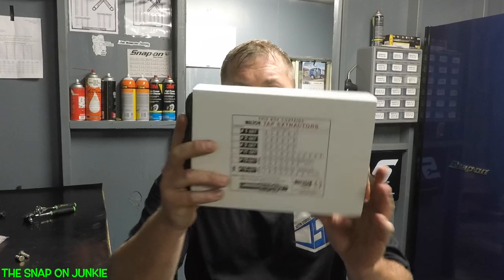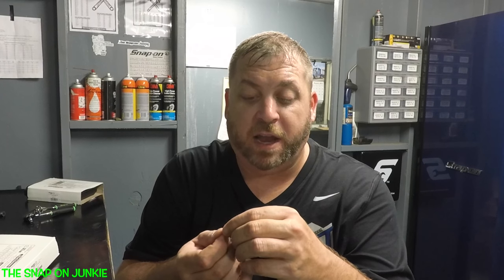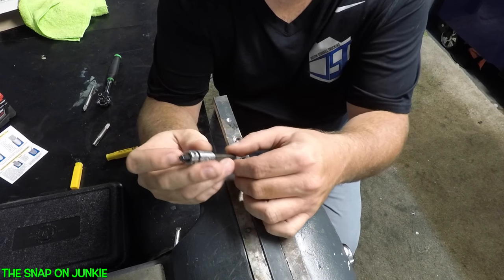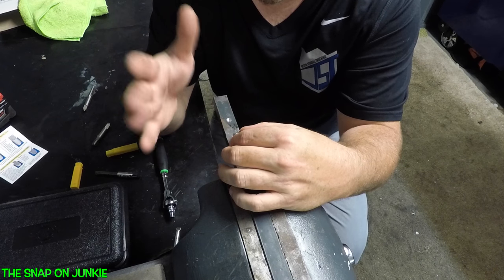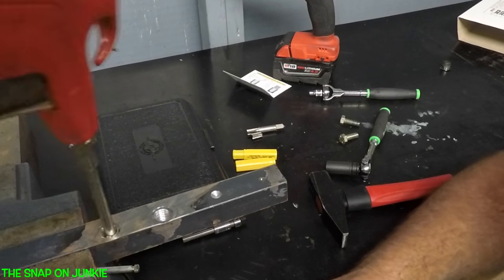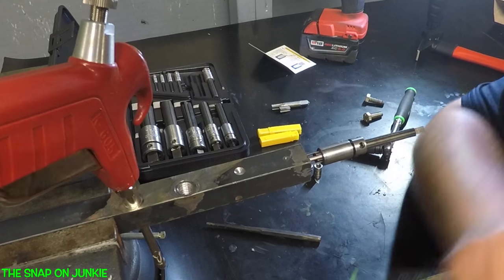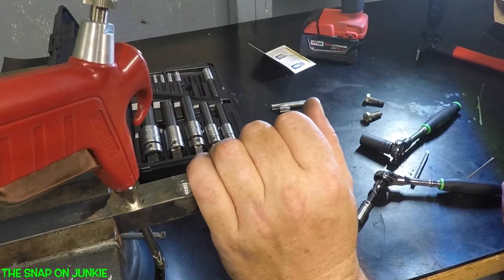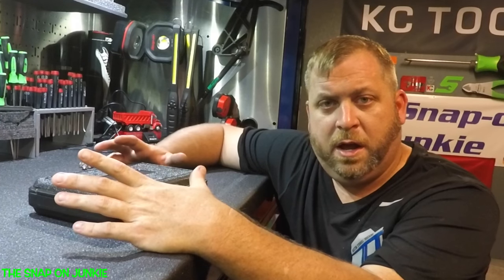THE BEST TOOLS FOR REMOVING BROKEN TAPS🔩🛠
This video is about THE BEST TOOLS FOR REMOVING BROKEN TAPS